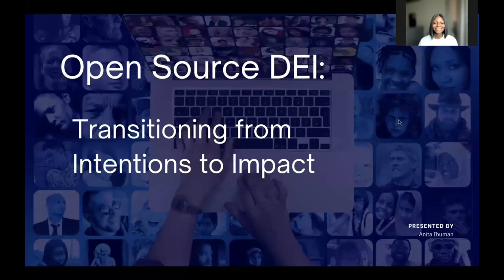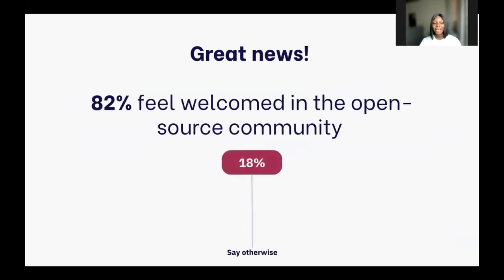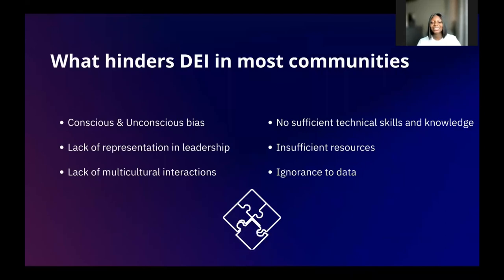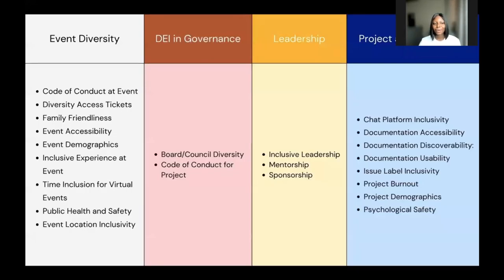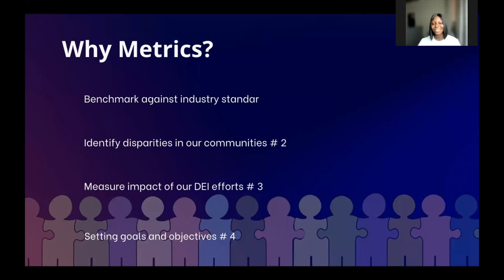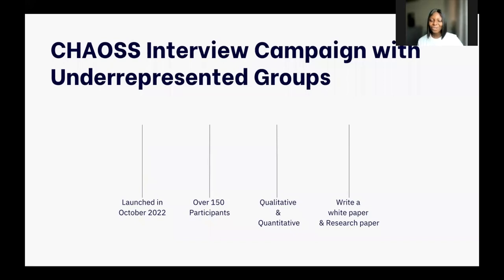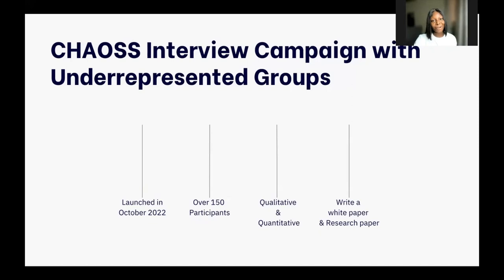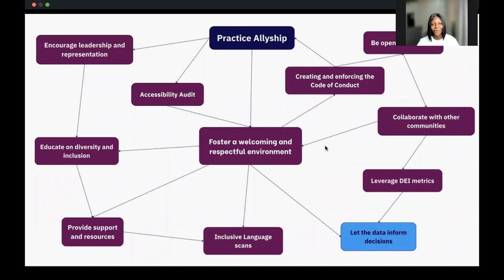Open Source DEI: Transitioning from Intentions to Impact - Anita Ihuman, Layer5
Open-source communities have long understood the value of inclusion, equality, and diversity in producing healthy and successful project communities. However, despite their best efforts, many open-source groups find it difficult to achieve significant progress in these areas. In this session, we'll look at how DEI metrics can be used to transition from intentions to results in terms of open-source diversity, equality, and inclusion. This session is inspired by the results of the “CHAOSS DEI Interview Campaign with Underrepresented Groups." We will discuss the different DEI metrics from the CHAOSS community and how to use them to evaluate success, identify areas that need improvement, and evaluate the impact of diversity, equality, and inclusion initiatives. We will go through strategies for establishing inclusive and diverse communities.